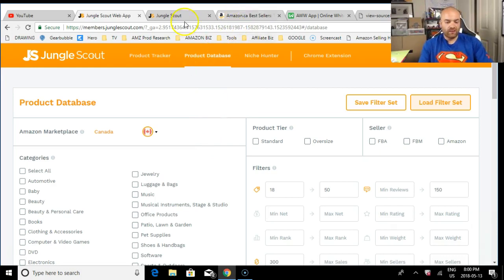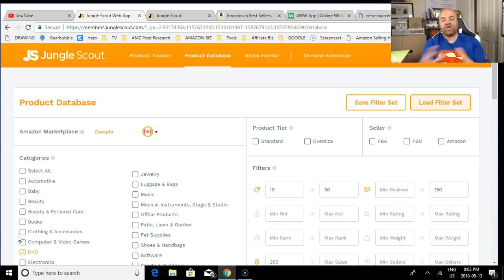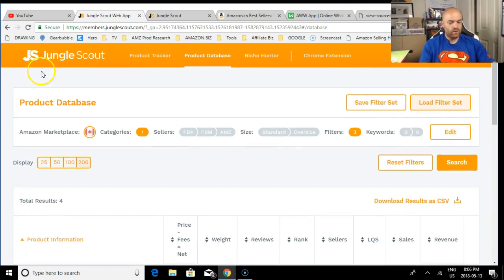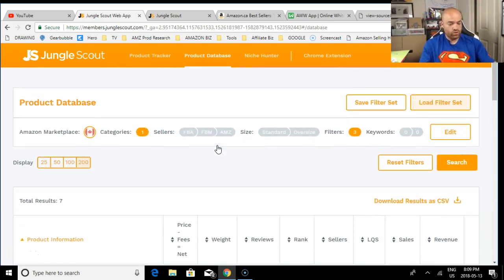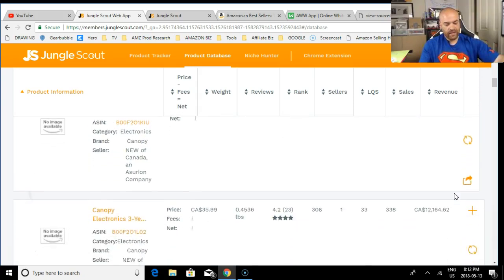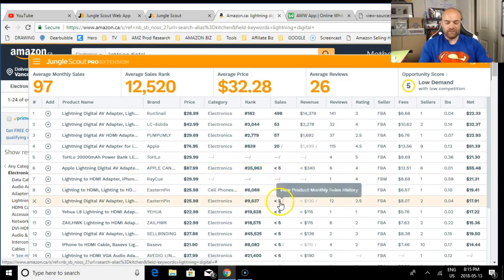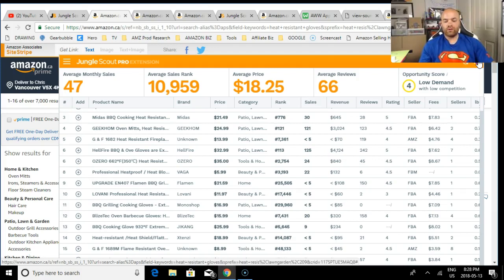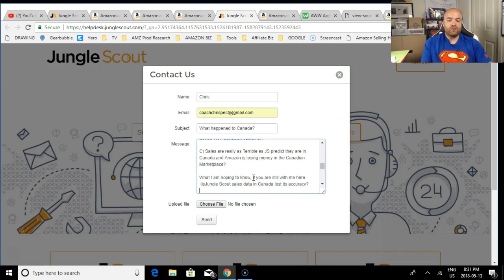How To Use Jungle Scout In Canada? | Product Research Tool Reviewed